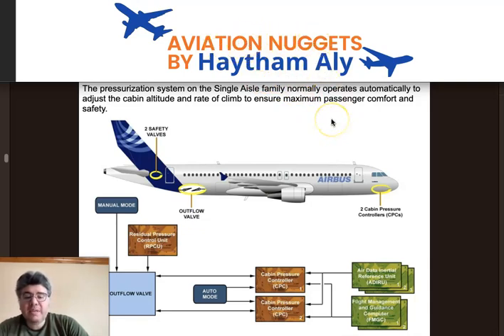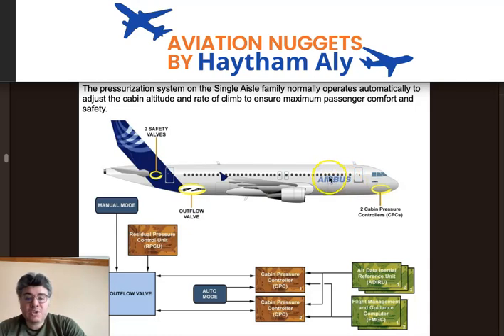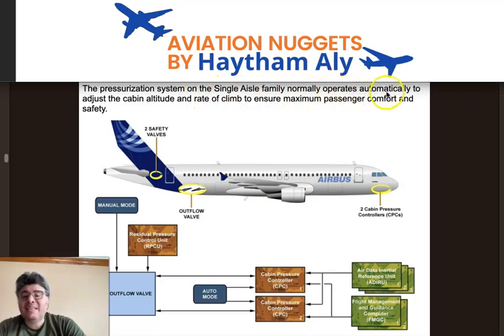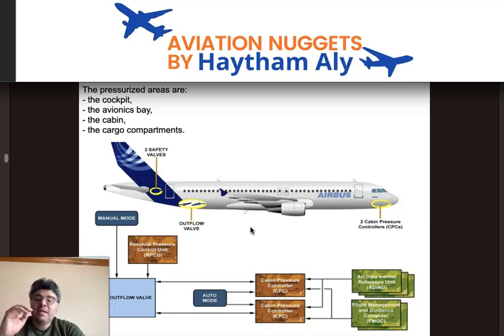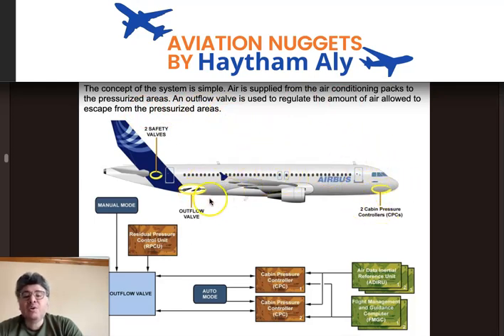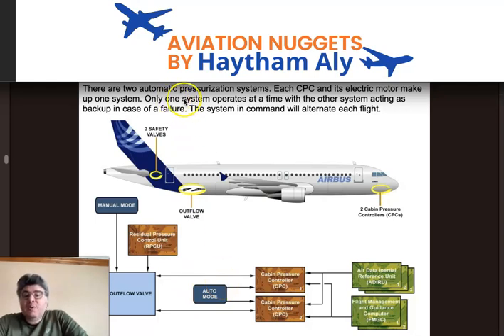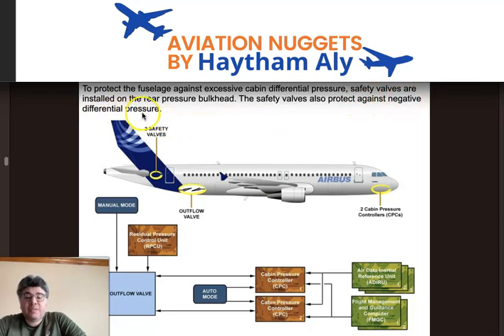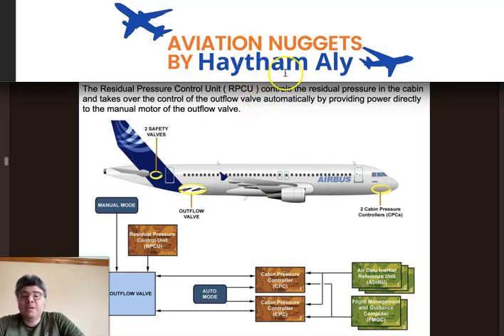A320 pressurization system by @Haytham_Aly aviation_nuggets for pilots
two automatic controllers and on manual control for the outflow valve of the Airbus A320 single aisle family , only one outflow valve for the family exist, and the pressurization system start by the air-conditioning packs.